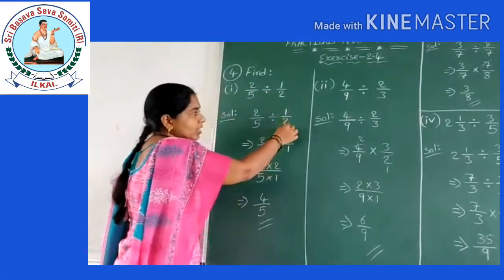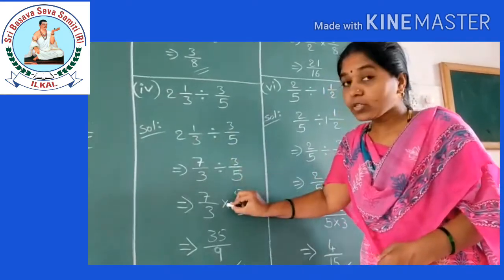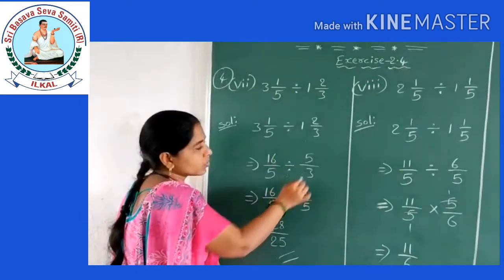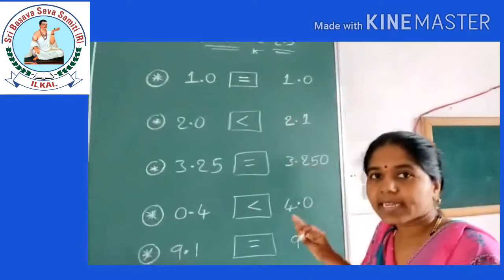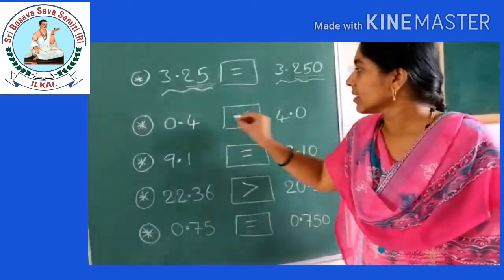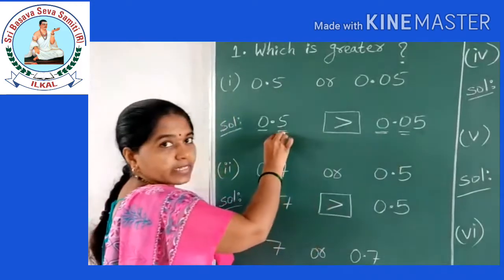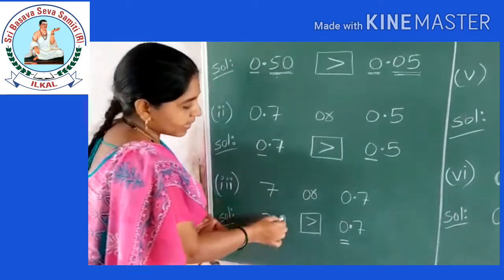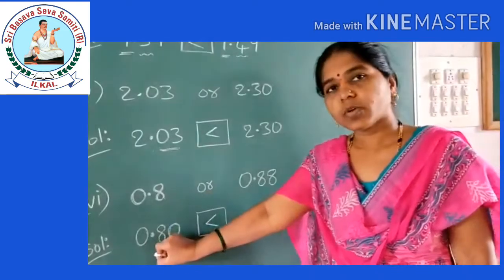Chapter - 2 Fractions and Decimals Exercise- 2.4 (part - 2), Exercise- 2.5 (part - 1)